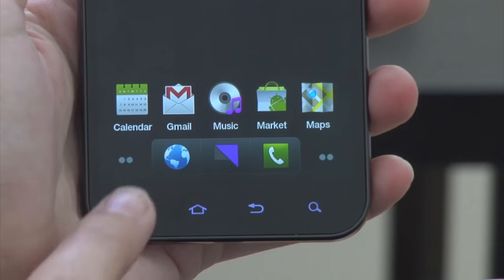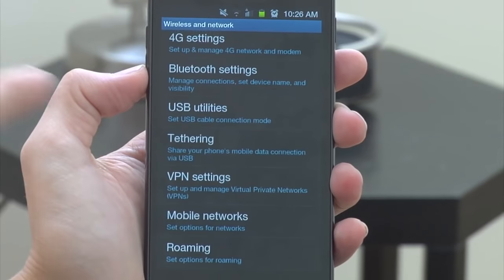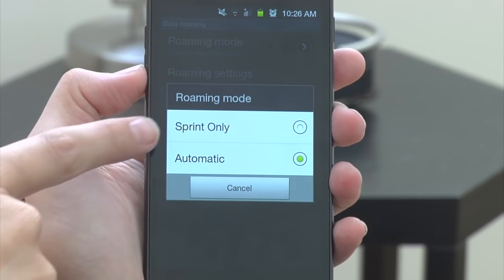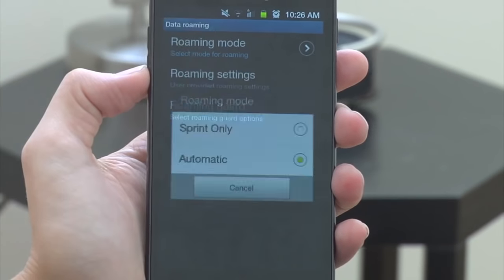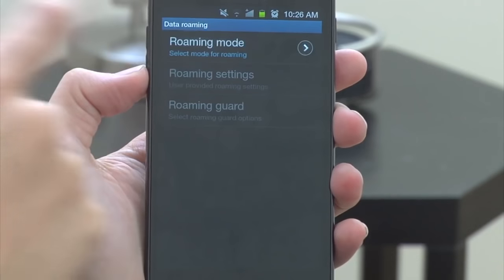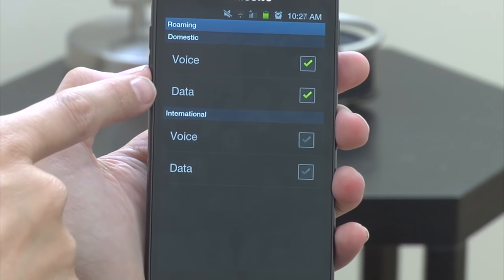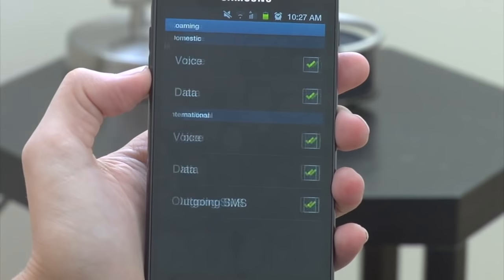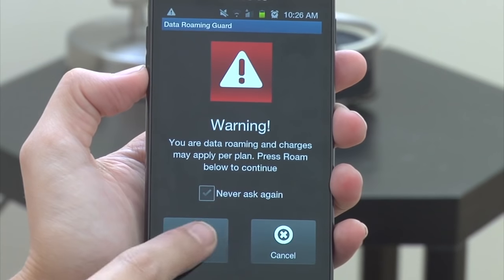Just Show Me: How to set roaming options on your Android phone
Welcome to Just Show Me on Tecca TV, where we show you tips and tricks for getting the most out of the gadgets in your life. In today's episode we'll show you set the roaming options on your Android phone.

Your mobile phone is tied to a specific carrier, like Verizon or AT&T. If you travel outside of your carrier's coverage area (for example, if you live in the U.S. and travel to Canada), chances are your phone should still work, but you can expect a hefty bill for 'roaming' charges from your cell phone company. With your Android phone, you can make it so that when you do roam, you won't be racking up all those extra fees without first being notified. You can even configure your phone so that roaming never turns on, which can save you a bundle.